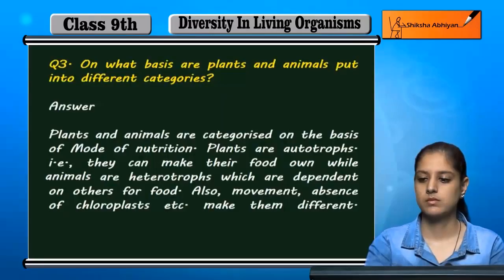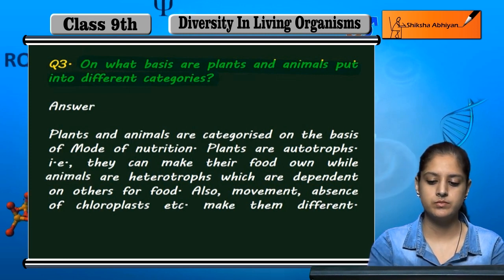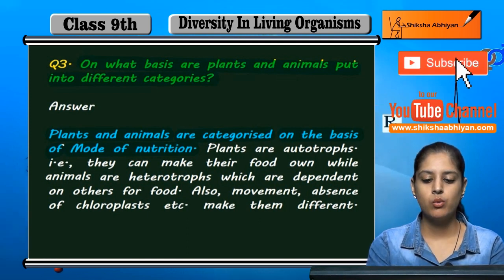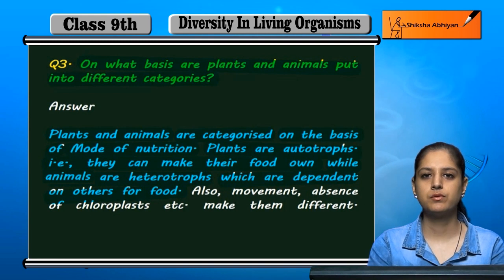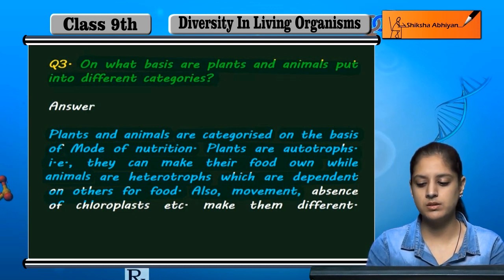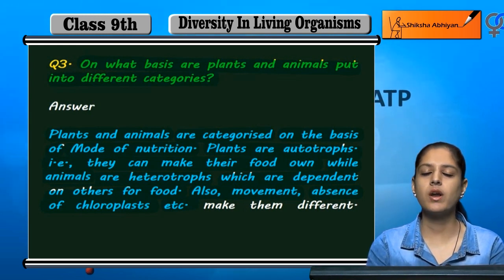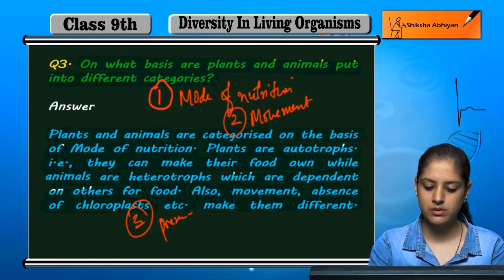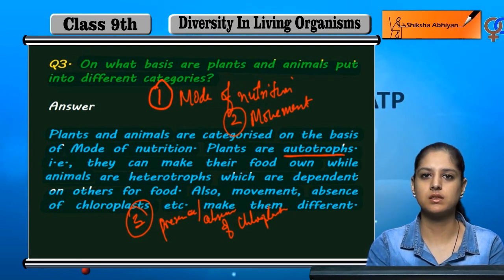Q3 On what basis plants and animals are put into different categories?